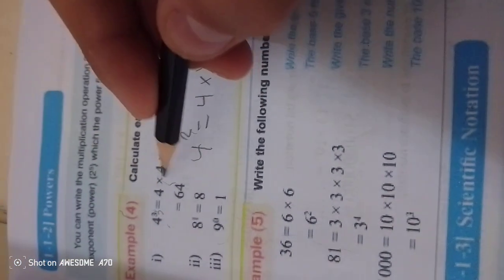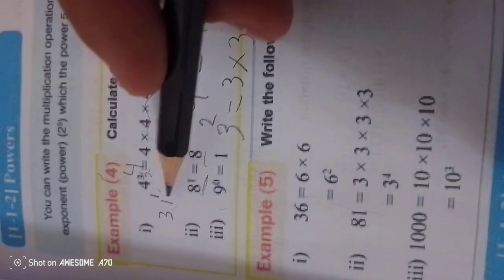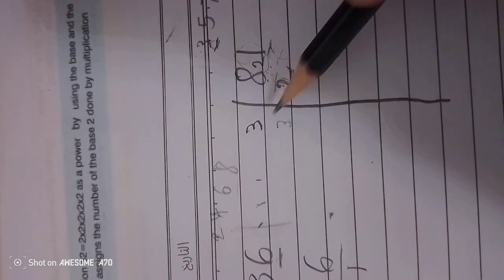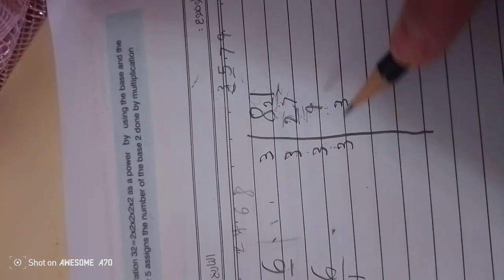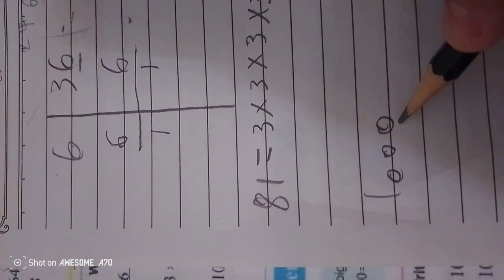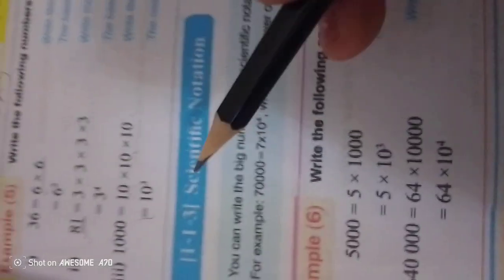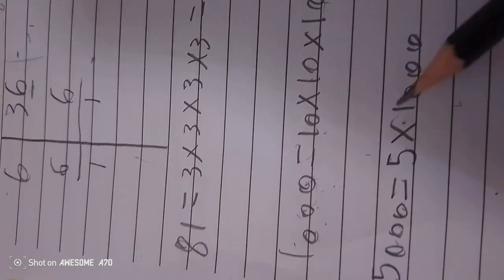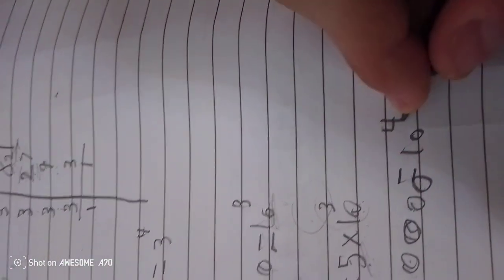الصف الاول متوسط الرياضيات الفصل الاول الدرس الاول لدراسه الانجليزيه